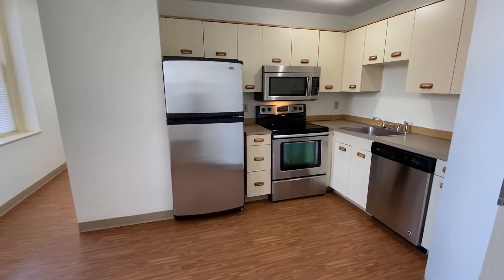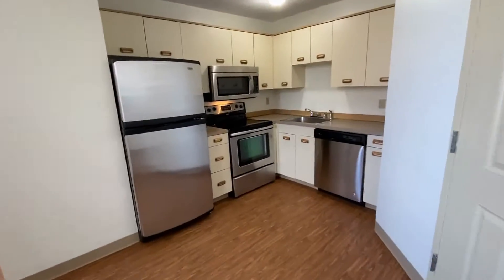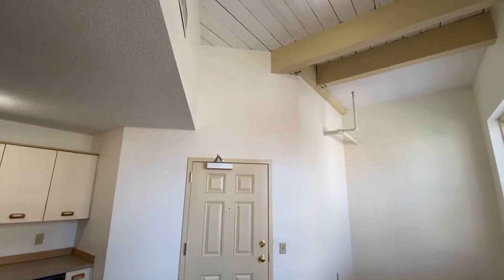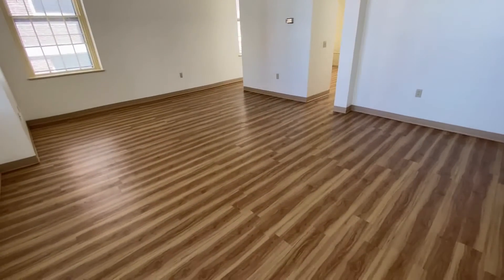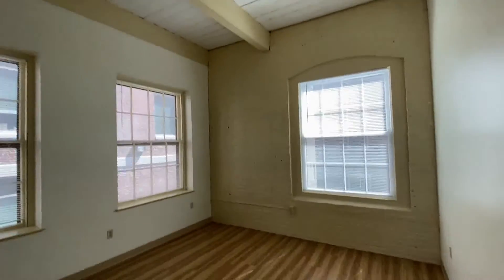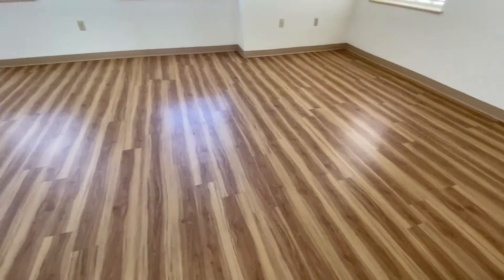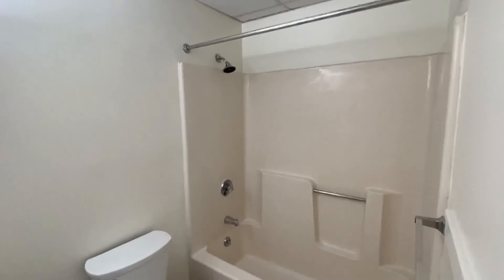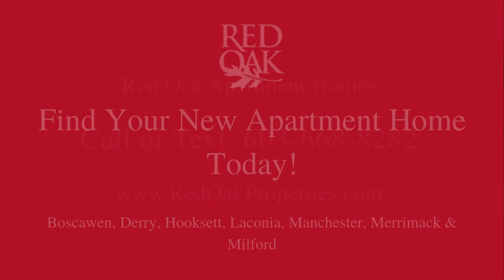Opera Block Apartments # 204-High Ceilings, Brick Accent Wall, Large Eat in Kitchen Historic Ceiling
Unique Apartment! High, High, High ceilings.  The ceilings have wooden beams with an historic flair. The kitchen is massive with a dining area, lots of cabinets, stainless steel appliances including dishwasher and microwave.  The living room has beautiful wood style flooring and three really large windows that look to the West and North of Manchester.  The bedroom has the original brick wall as an accent.  Opera Block apartments are central to everthing in downtown Manchester.  Perfect for night life being right across the parking lot from The Rex Theater and one building over from the Palace Theatre.  There is a laundry room in the building, an elevator and the lobby was recently renovated to include a secured entry and secured package locker system.